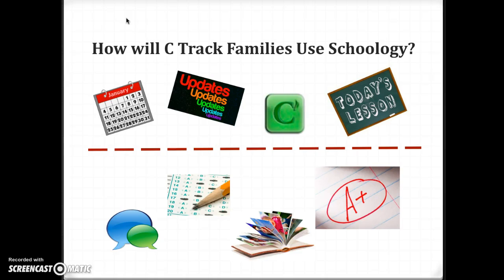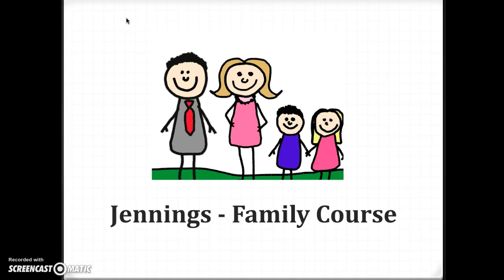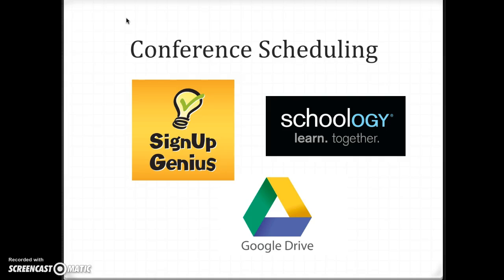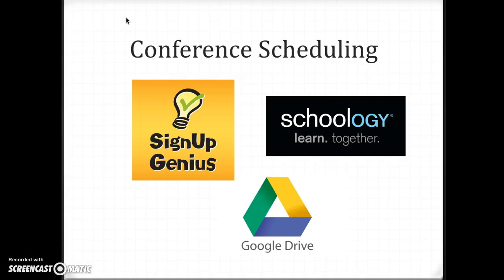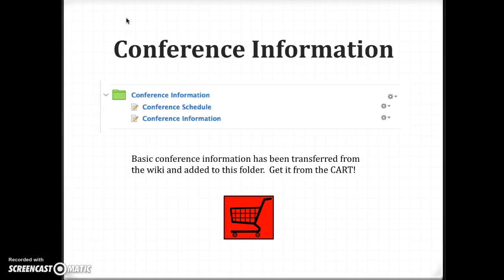Schoology for C Track Families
How will C Track families use Schoology?